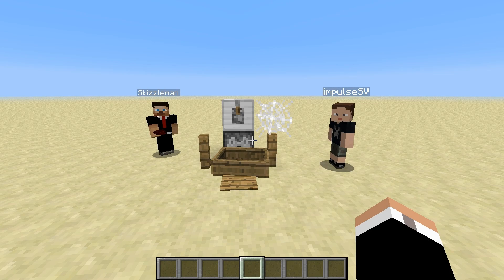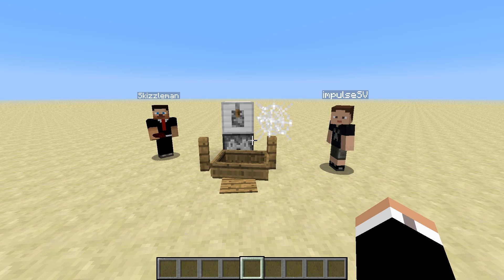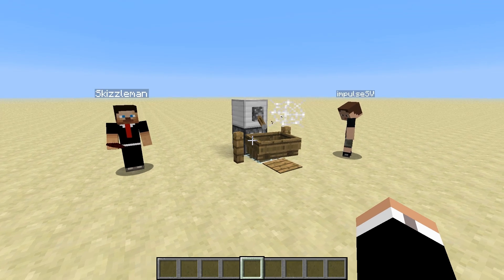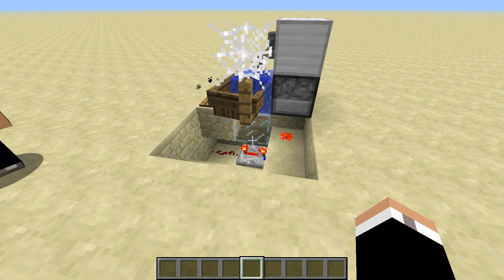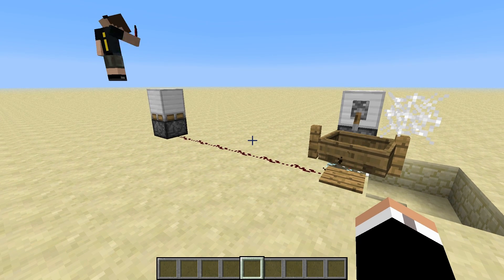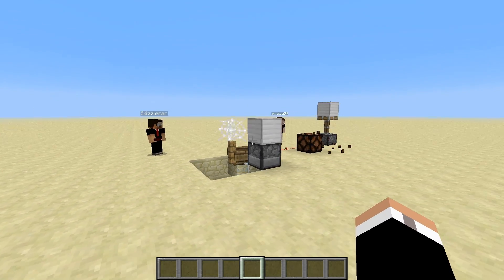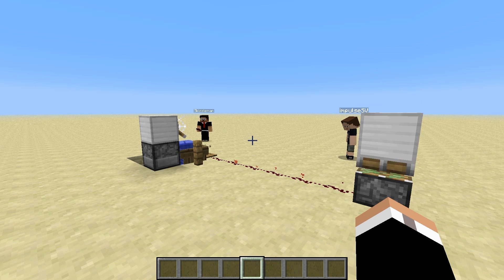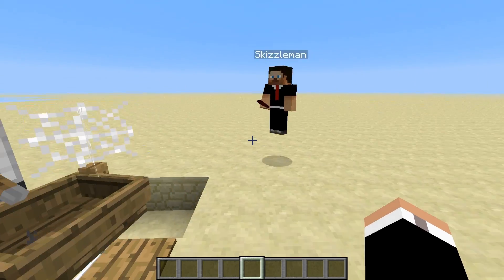Minecraft Nugget - Cobweb Timer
In this Minecraft Nugget, Skizzleman, impulseSV, and RobiOne show you the Cobweb timer; a highly effective, compact, and cheap perpetual timer with minimum impact on server processing.